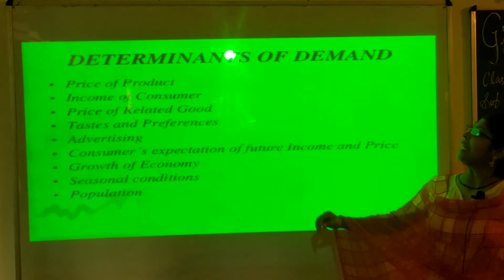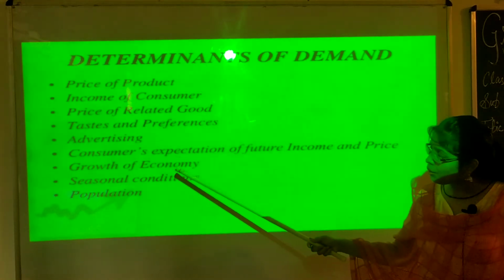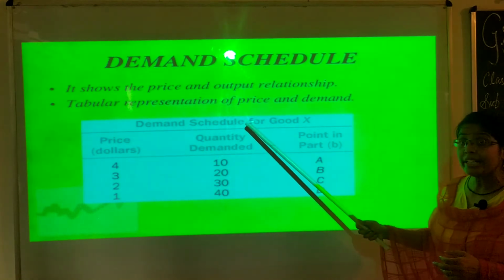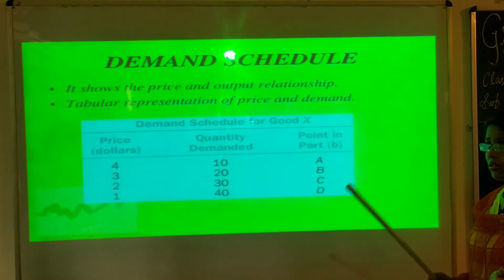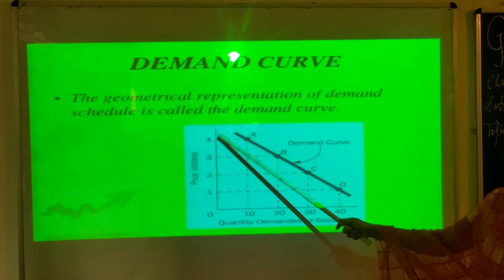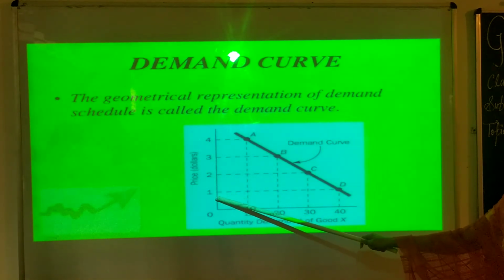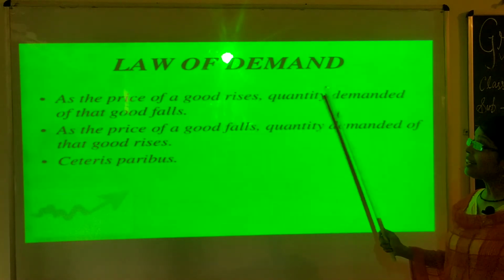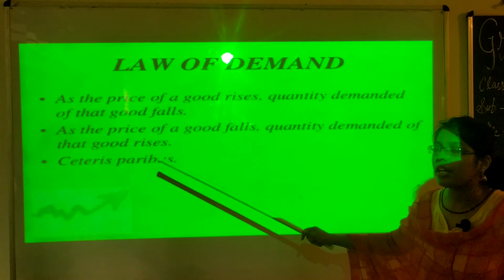Demand- Part II (XI)